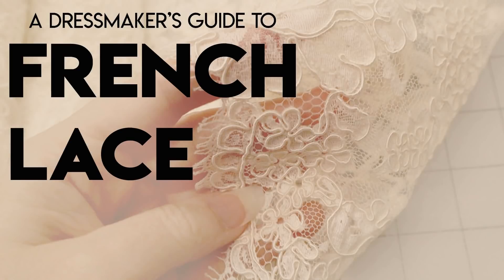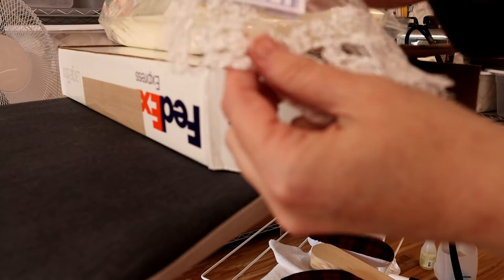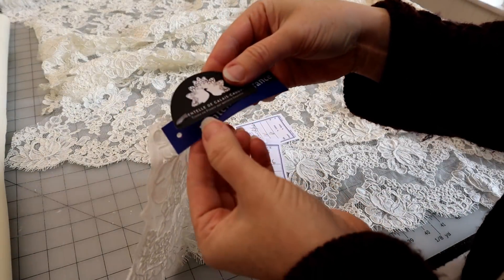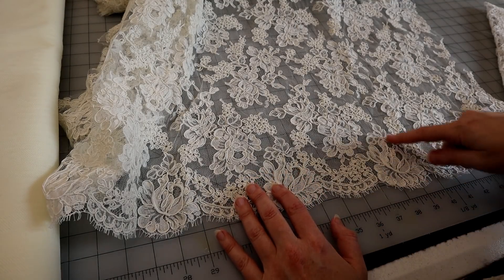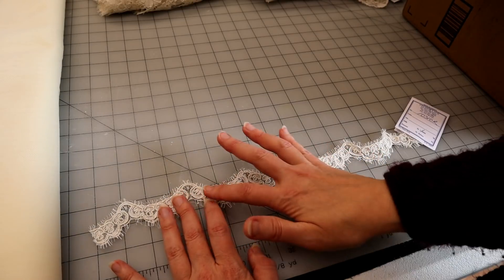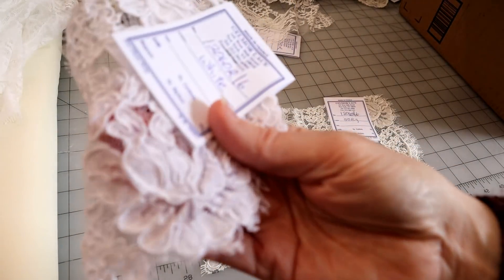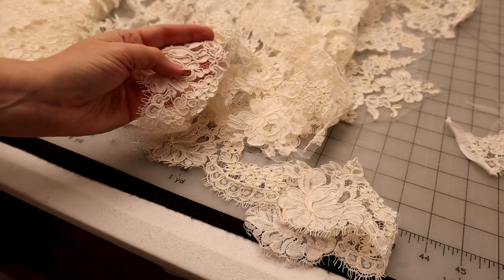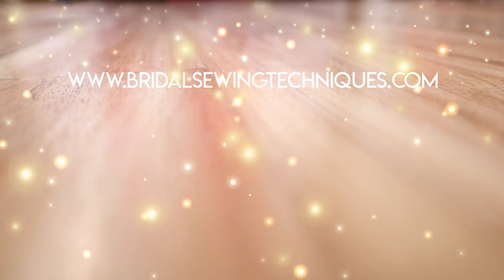The Dressmaker's Guide to French Lace (Introductory) Alençon, Alencon, Chantilly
The Dressmaker's Introductory Guide to French Lace. Alençon, Alencon, and Chantilly. This will introduce the budding bridal seamster to French Lace: What is it? Where to buy it? How wide is the selection? How to cut it and sew it?

This vid is quite comprehensive, detailed, (read: lengthy!) but sooo worth it for your inner bridal lace nerd!

Watch to learn about sourcing your French Lace from gelmorlace.com

Sourcing can be tricky! I've done the legwork for you for this video. Watch in detail as I handle a wide selection of laces and include style numbers!!

We're on insta! @bridalsewing